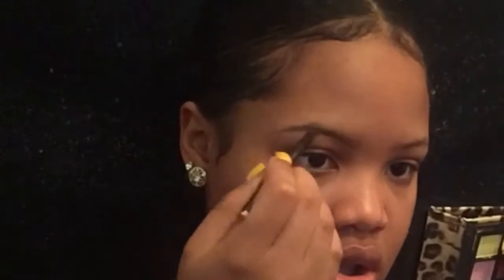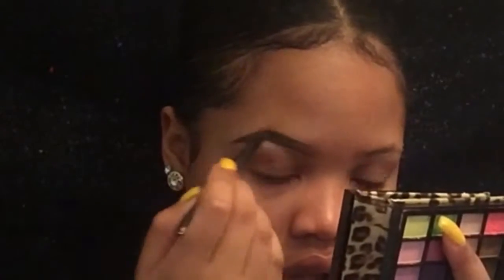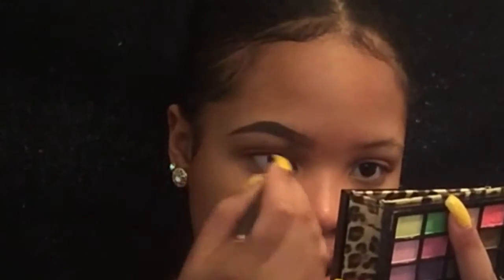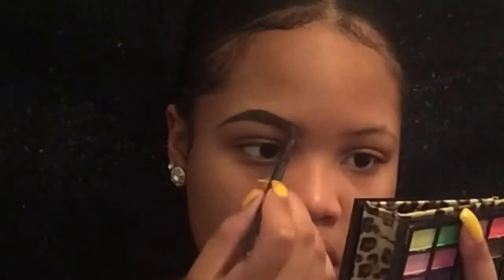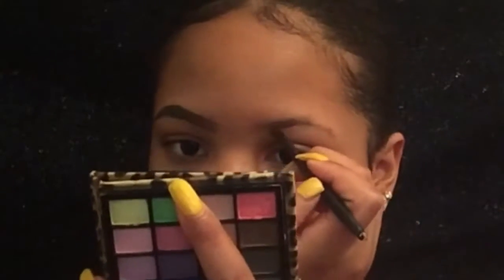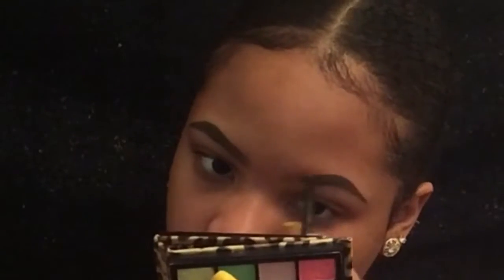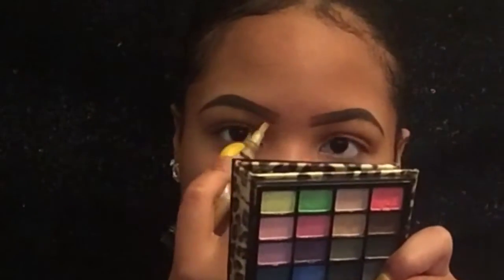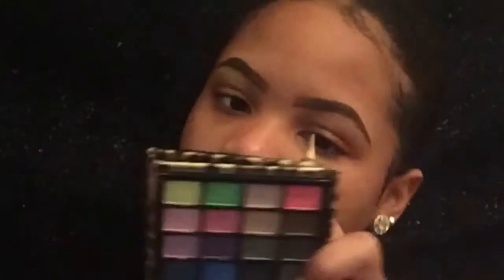Updated Eyebrow Routine : NYX Gel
This has been requested ✨ Finally my NYX Eyebrow gel

Products

NYX Eyebrow gel : Expresso
Concealer: Fawn